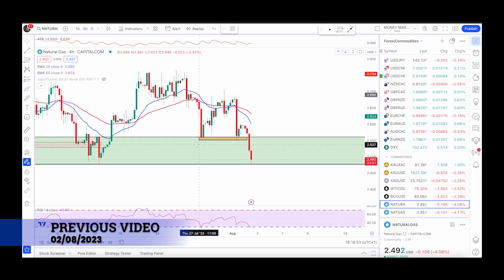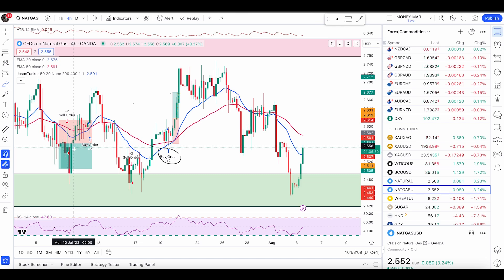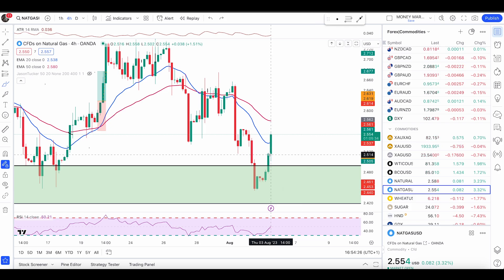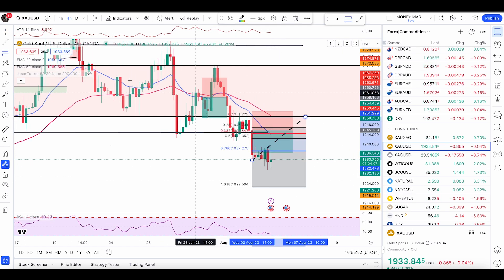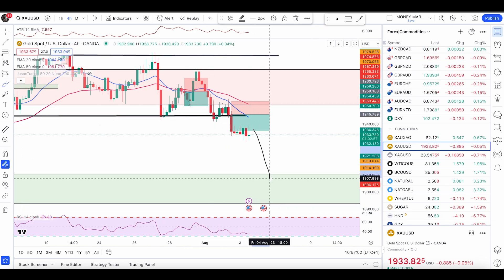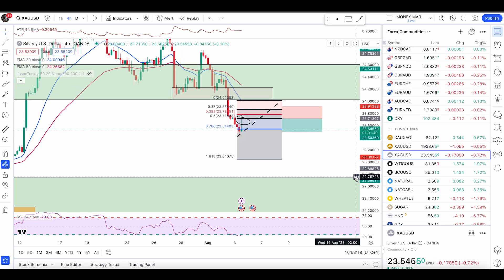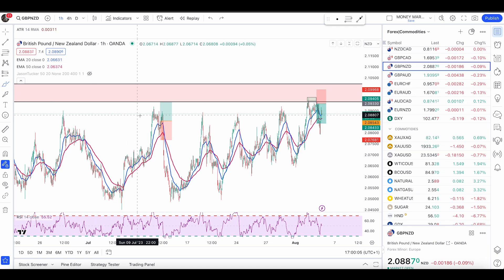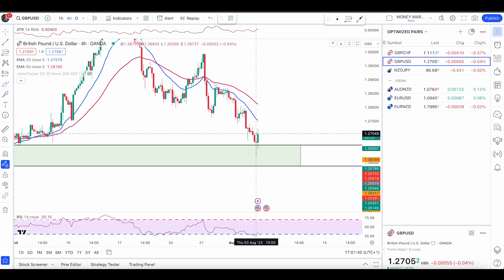Natural Gas Rejection Coming | Bearish Continuation? | Gold | Silver | GBPUSD | Crude Oil | Forecast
Lets Check the Commodities Market today ,Natural Gas next move and Possible  breakout and entries while other commodities heading to major area Gold silver and crude oil major areas to look at. Let also find out where GBPUSD is heading to

Broker links  :
My Broker (IronFX standard no commission up to 1:1000 instant execution)

(IronFxRaw Spread up to 1:500 leverage market execution)